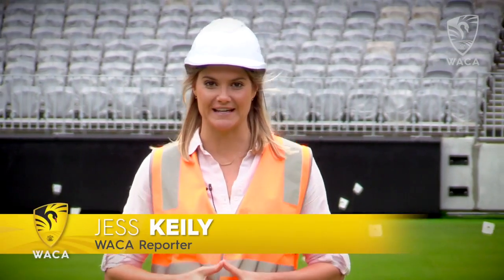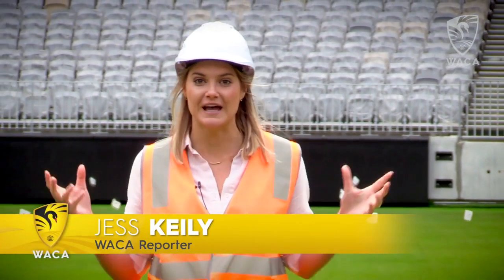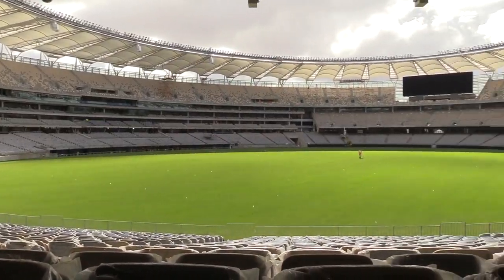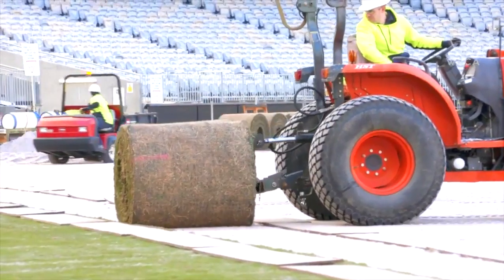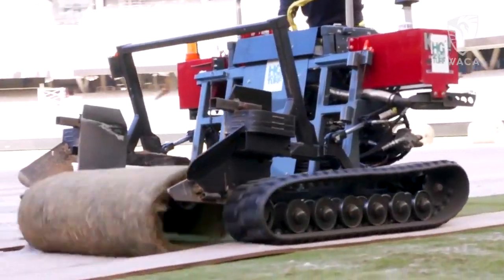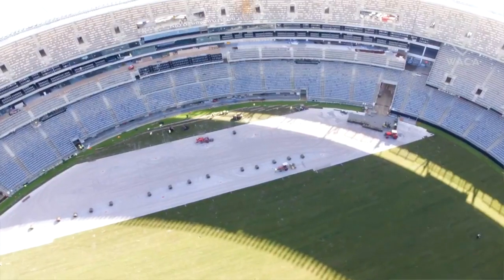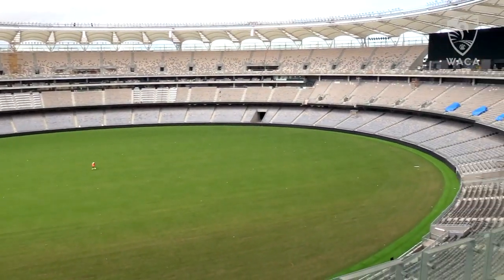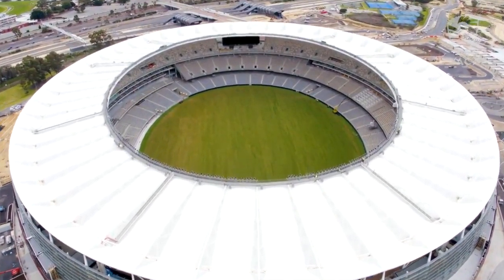Perth Stadium | Inside look at the Turf | September 15, 2017